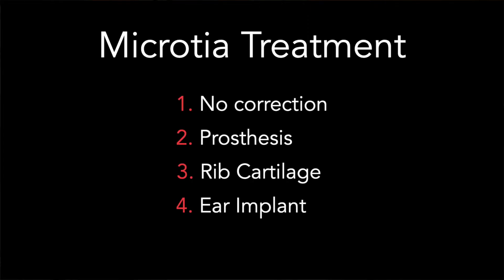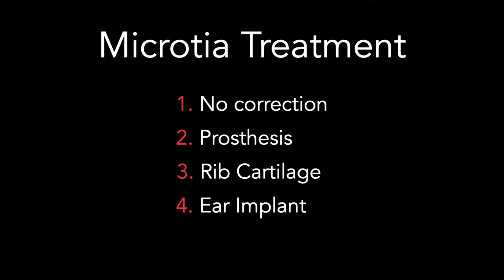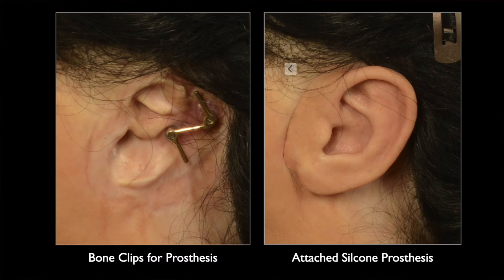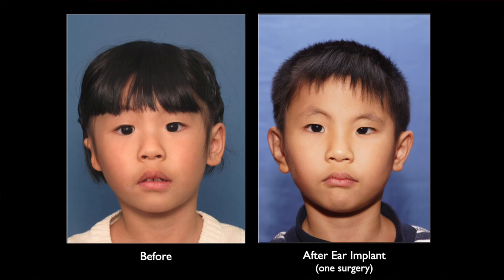Microtia Treatment Options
There are four options for treating microtia. You can do nothing, you can use a silicone prosthesis, you can augment the ear with rib cartilage, or you can use an ear implant. Dr. John Reinisch prefers implant reconstruction, a technique he helped develop over 30 years ago.